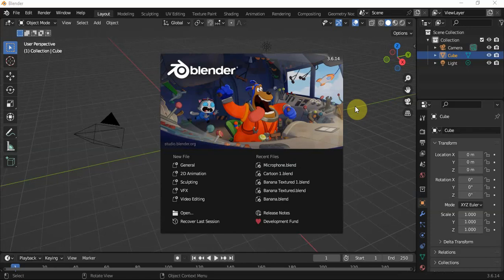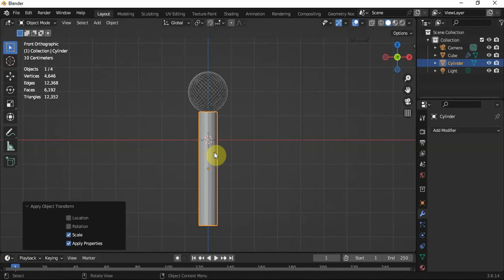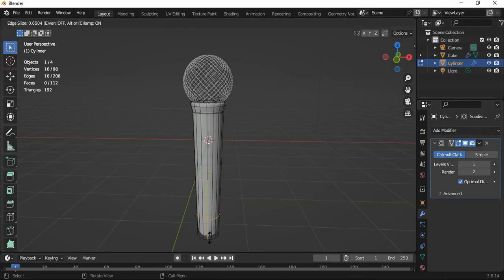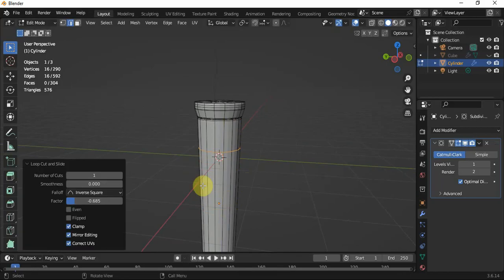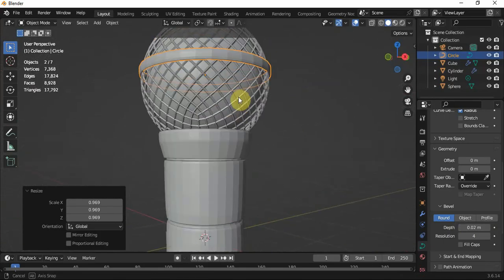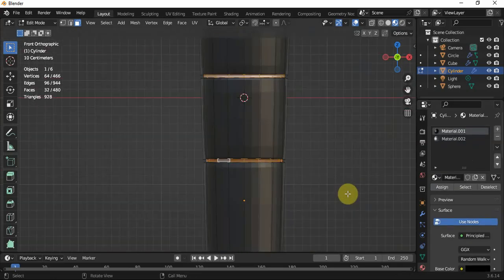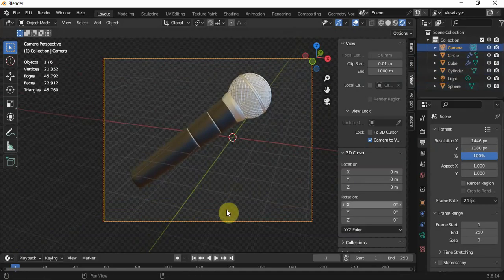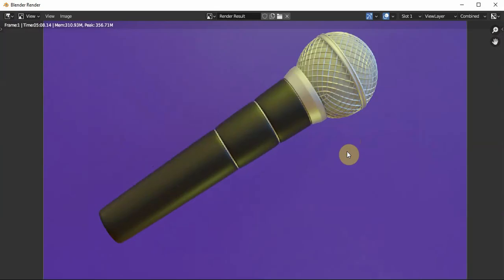Microphone in blender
Make a microphone in few minutes